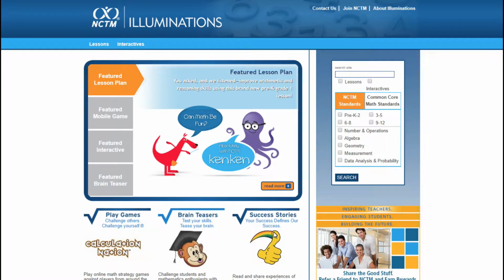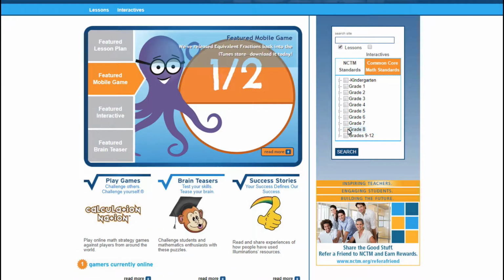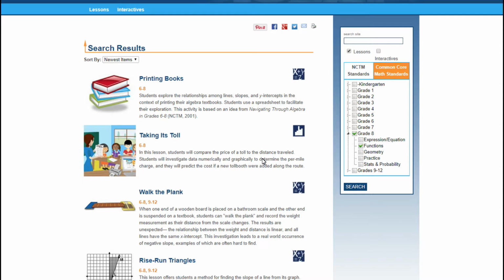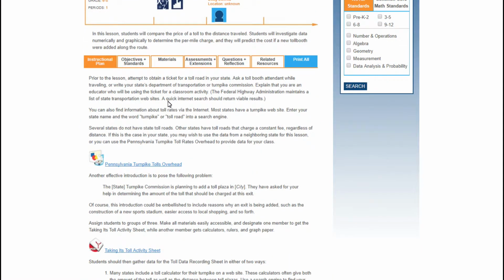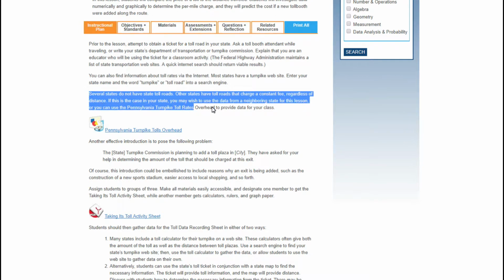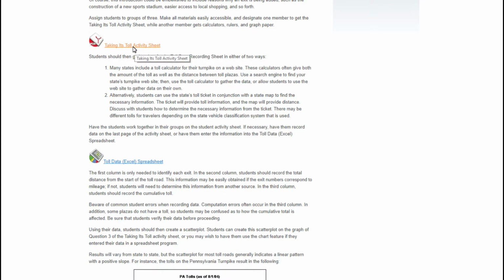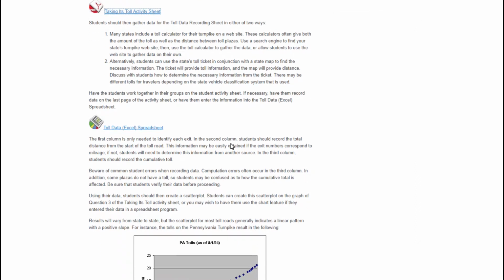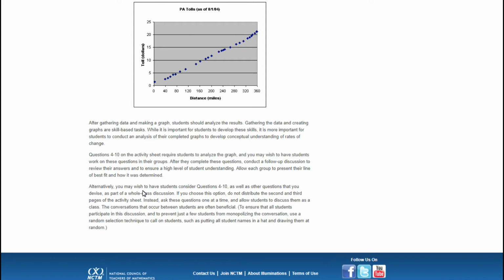2017 10 Illuminations Intro Video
This video and accompanying Google Form is intended to provide Caddo math teachers with a foundational understanding of lessons from NCTM's Illuminations.  This is the first step toward successfully using Illuminations as a supplemental teaching resource as per the Caddo Math Scope & Sequence documents.